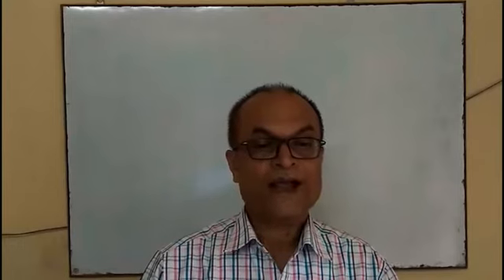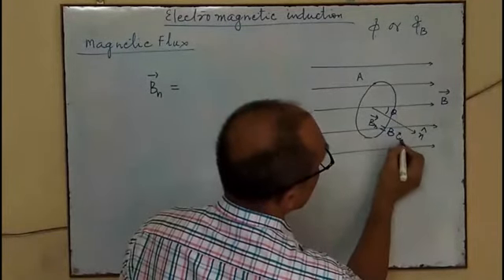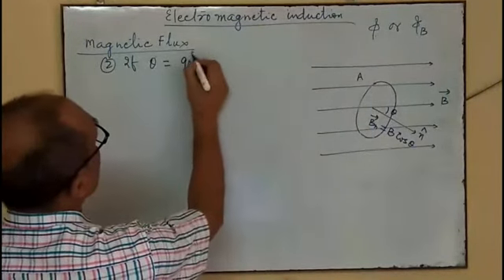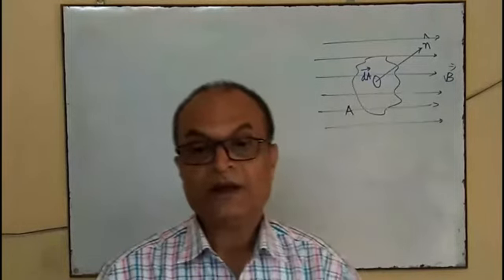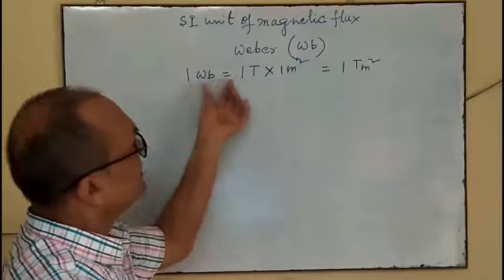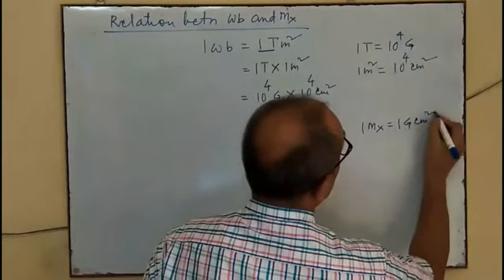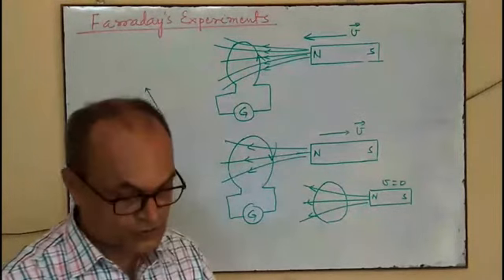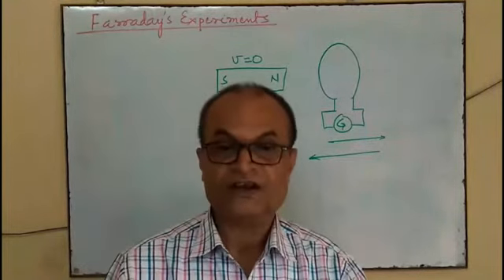Electromagnetic Induction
XII PHYSICS